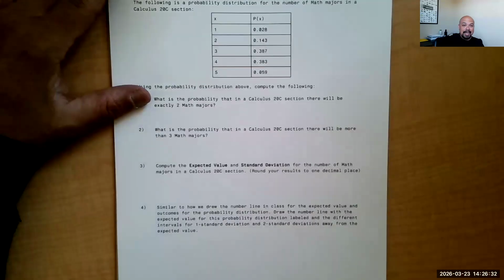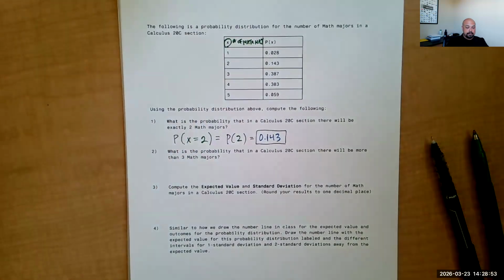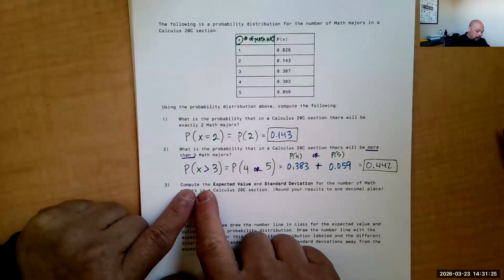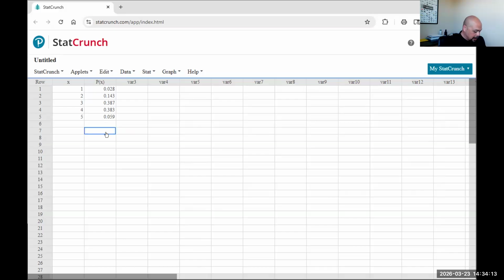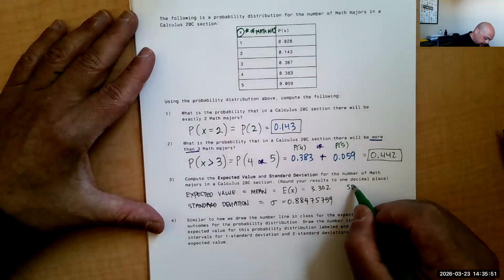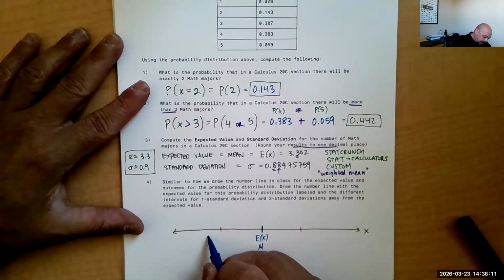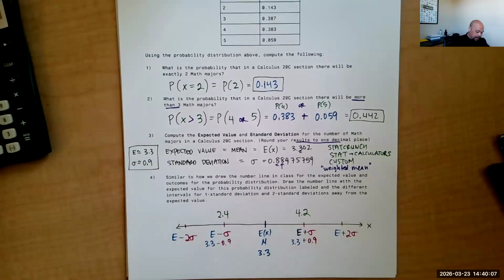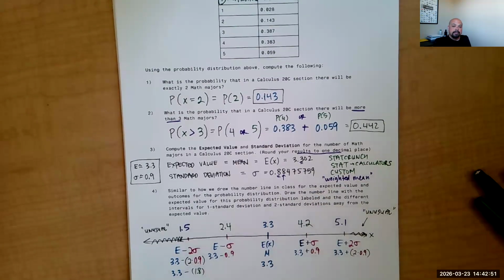STAT DiscreteProbabilityExample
Example showing calculations with/for a discrete probability distribution